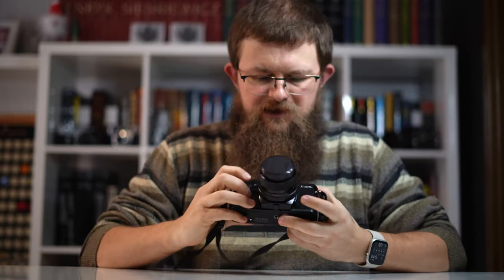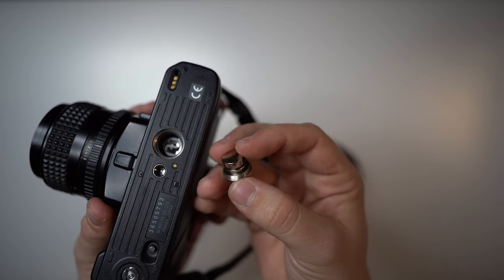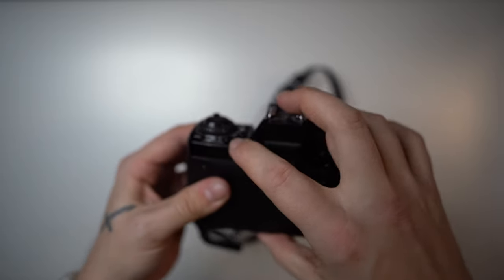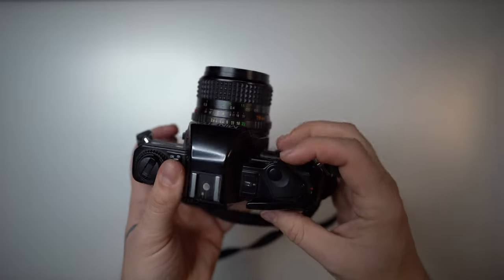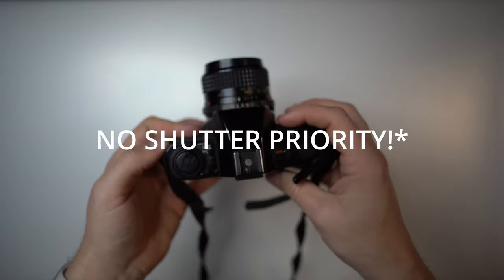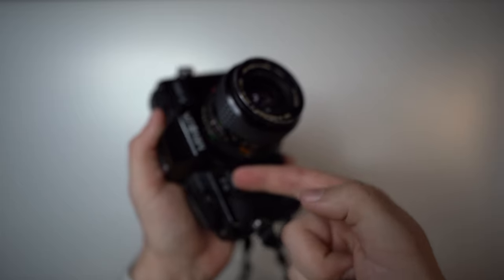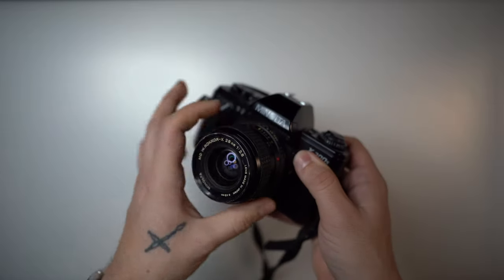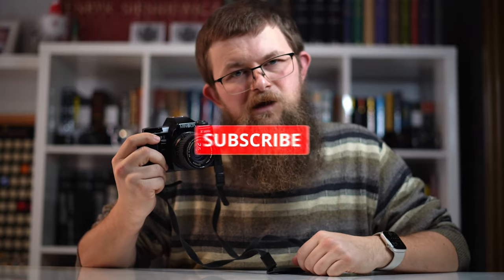How to Use a Minolta X-300s Film Camera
Hello my Friends! In this tutorial video i show you how to use your Minolta x-300s film camera.

This channel is all about Film Photography. From loading cameras, through using them and taking photos, developing, darkroom and camera dissasembly & reassembly with repairs!